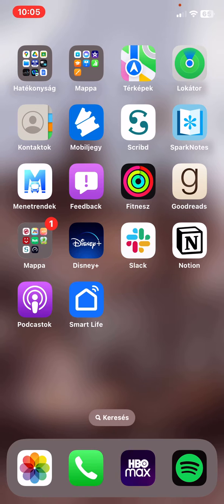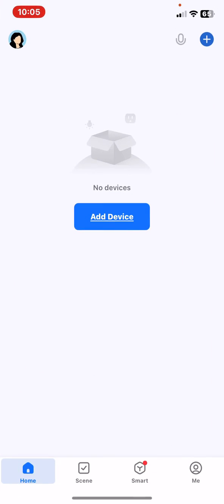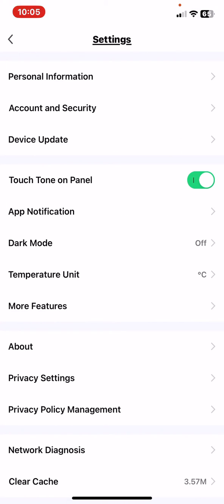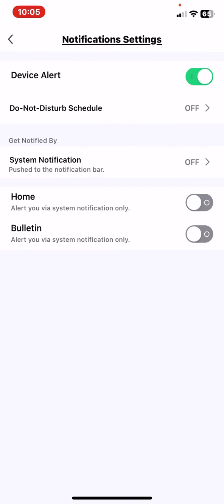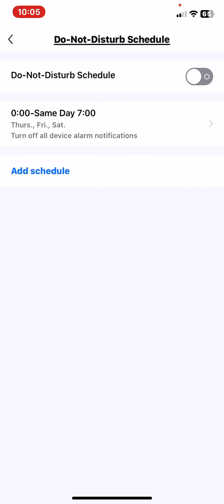How to enable the do not disturb schedule function in Smart Life?